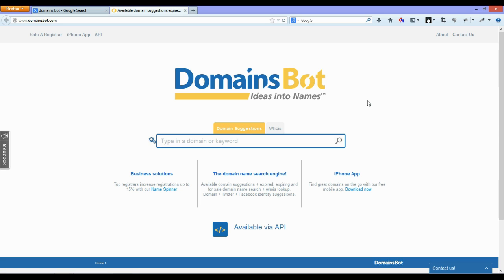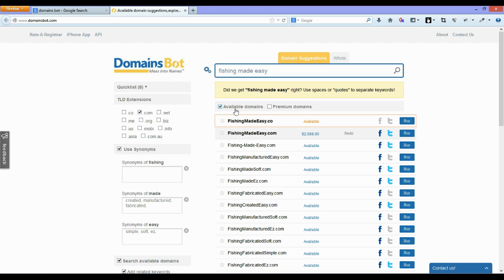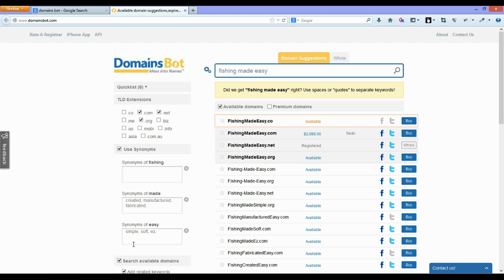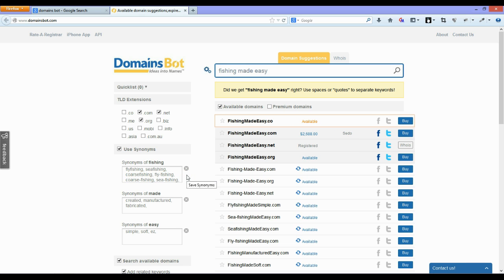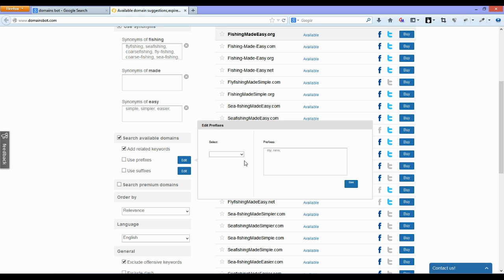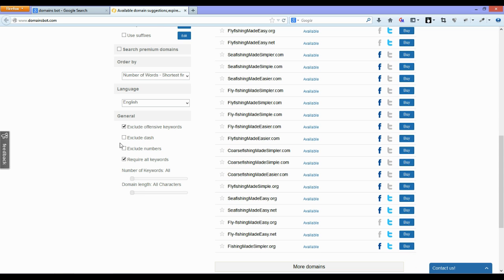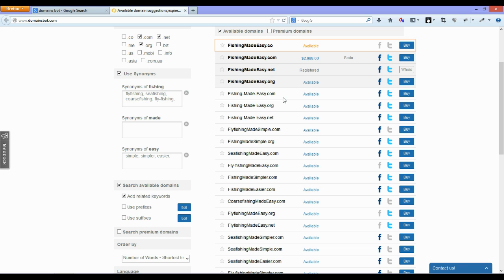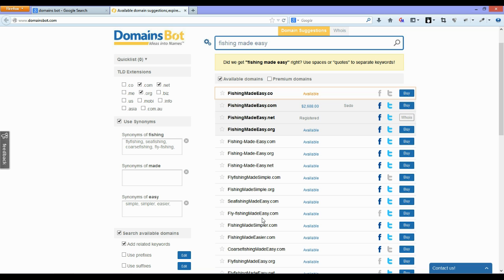Domain Name Research Using DomainsBot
Hi Folks,

This is Andrew Briggs from InternetMarketingToolTips.com with another tool tip for you.

Today I would like to look at a website that I use to do domain name research.

The name of this site is DomainsBot.

If you search in Google it should be the number one search result, so lets just go into the website itself.

When you first get there you are presented with a search box where you would just put in your keyword that you've maybe done some research on.

You've come up with a keyword and you are now interested to see if there are any available domains names related to that keyword, so...
In this example I will use a keyword related to fishing, so we've maybe done some keyword research and we've come up with 'Fishing Made Easy'.
So, you type in  'Fishing Made Easy' into the search box and instantly DomainsBot brings up a set of results.

You'll see at the top of the results you can choose whether you want to see available domains and/or premium domains, and you can just choose the check box appropriately for your own results.

You'll also see that on the left hand side, this is where DomainsBot really comes into it's own. It has a number of options to allow you to modify your search, and based on that criteria, DomainsBot will present you with a new set of results to match that criteria, so, for instance, I can search for .com's, I can also include .net's and maybe .org's.

Under here we can also search using synonyms, which again is a great feature, one of the best features I think, under the DomainsBot tool.
So, for 'Fishing', for instance, you maybe want to expand that to some niche keywords, so, 'FlyFishing', for instance, separated with a comma, also 'SeaFishing' and maybe 'CoarseFishing'... 'CoarseFishing'.
And you can also include hyphenated keywords as well, so for instance, 'Fly-Fishing', 'Coarse-Fishing' and 'Sea-Fishing'.
So we have a number of, we have a number of synonyms there to use. As we select them these things are updated in the search results. It's also suggested a number of synonyms for 'Made' which are not suitable so we'll just get rid of them hitting the 'X',
and for the synonyms for 'Easy', we'll replace some of them with 'Simpler' and 'Easier', so, as you keep changing your criteria, DomainsBot continually updates its list of results.

Another good part is you can also add Suffices or prefixes, so, if you hit the 'Edit' button you can either add a lot of prefixes yourself or you can choose from a number of pre-defined lists from the dropdown box.
The reason this is a great feature is because you maybe haven't thought of some of the words or options, and by using this feature you can then be presented with domains that you've not even thought of trying, yet DomainsBot will present them if they are available to you.
So you can do that for prefixes or suffices. I'll not actually include any in this search results.

You can search for Premium domains if you really want to. It's not something I'm interested in doing, so we'll just uncheck that again.

And you can order by different things. 'Relevance', or, maybe you want a domain to be smaller or shorter, more memorable. So you would just choose 'Number of Words' maybe, and that will just order it in the right order for you.

You can also exclude dashes if you wish, and also exclude numbers which I'll do.

So once you've updated all your selection criteria, you can start running through the options that DomainsBot has presented to you. So for instance, 'FishingMadeEasy.com' is available, but only to purchase through Sedo.
'FishingMadeEasy.net' is registered and not available, but 'FishingMadeEasy.org' is available so you could use that.
There's also the hyphenated version of 'Fishing-Made-Easy.com' that is available. Similarly, so is the .org and .net, so, as you can see, it presents you with a number of options and you can just really go through and choose the domains you are interested in, and you head of to your own registrar and get these domains resisted for yourself.

So, the only one thing that I would point out is if you are doing searches for both hyphenated and non-hyphenated synonyms, you also have to watch out for hybrid domains that pop up, so for instance 'Fly-Fishing' hyphenated synonym appears also with the non hyphenated 'MadeEasy', so, you just have to be careful. Just watch out for the results and make sure you are registering the domain you really want and maybe not a hybrid one.

Okay, I hope you found that useful.
It's a great tool. I love using it. This is the first stop for me when I'm looking for a new domain once I've done some keyword research.